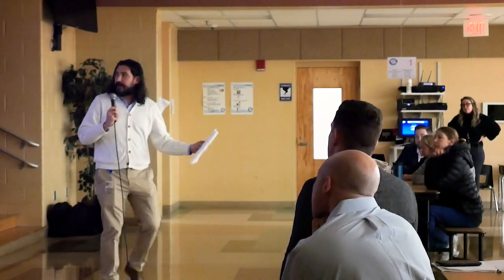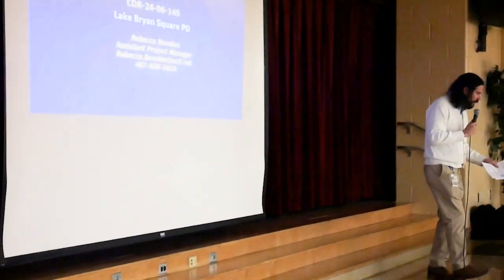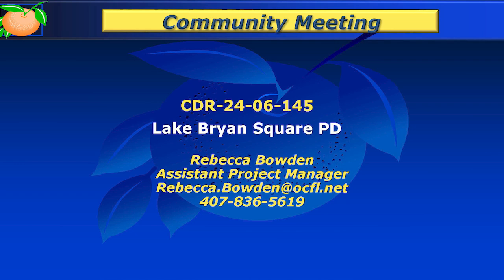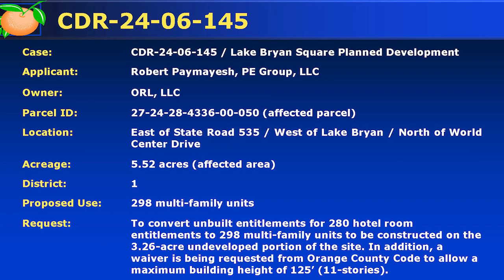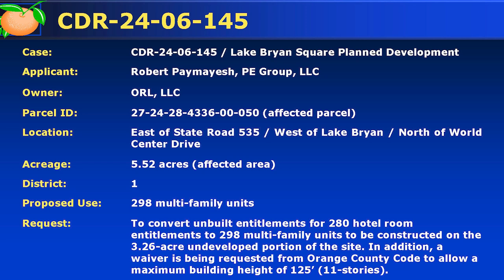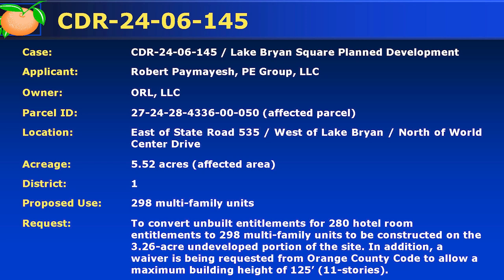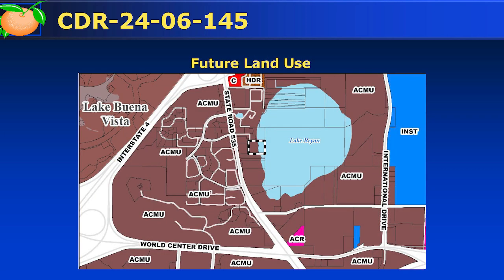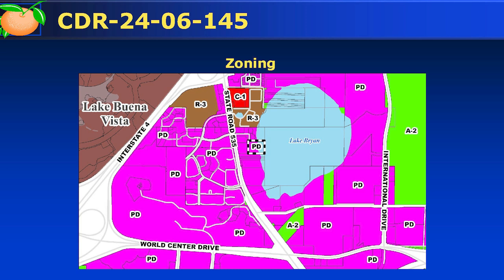Community Meeting: Lake Bryan Square PD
On January 21, 2025, we attended this community meeting hosted by the county's Planning Division to make nearby residents aware of an applicant’s request and hear feedback.

The applicant is requesting to convert their existing entitlements for 280 hotel rooms into entitlements for 298 multi-family units using the trip conversion matrix to be constructed on the 3.26-acre undeveloped portion of the site. In addition, a waiver is being requested from Orange County Code for building height to allow a maximum height of up to 125' in lieu of 60'.. The property is located off S. Apopka Vineland Road, next to Lake Bryan.

Please note: this case was CONTINUED at the 1/28 Board of County Commissioners meeting. It will now be heard on February 11.

Thank you to the community members who joined us! Questions or comments?